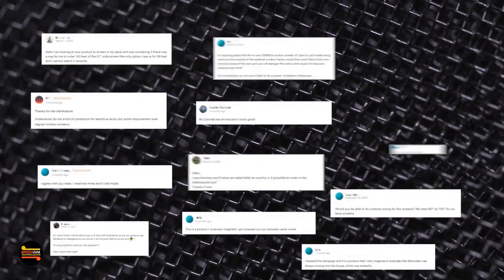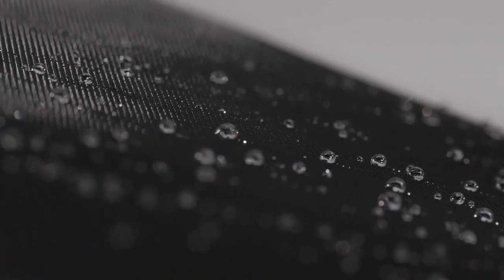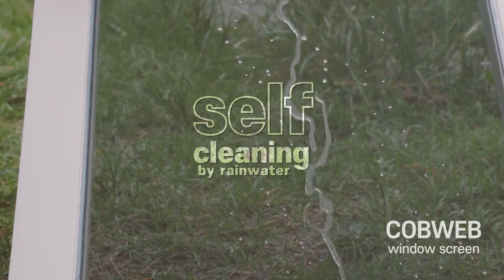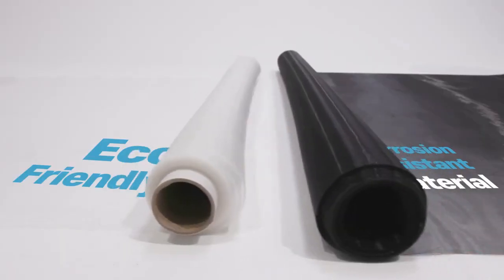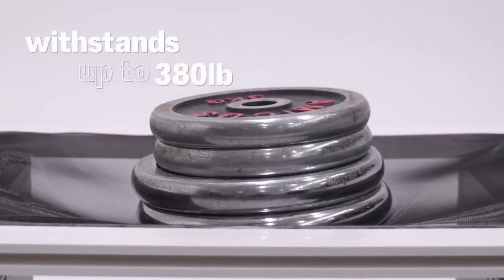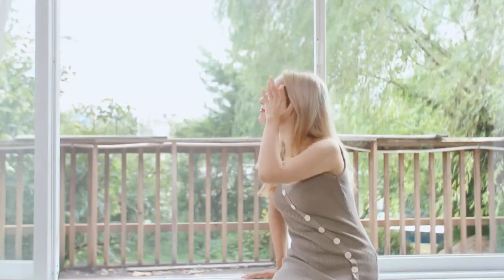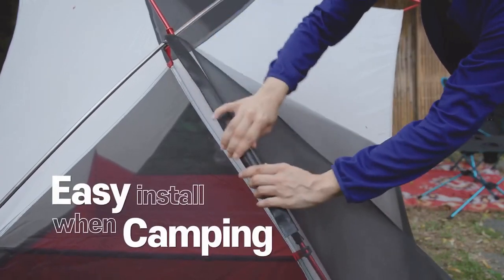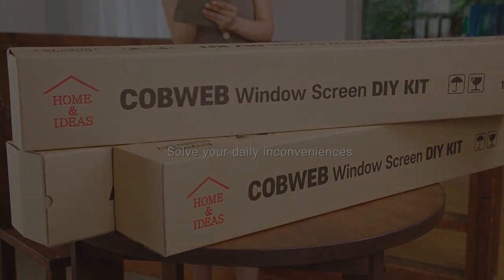Say Goodbye to Rainy Days and Dusty Windows with Cobweb Window Screen Ver 2: The Ultimate Shield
This unique feature is what sets the product apart from other window screens in the market cutting-edge rainwater intrusion prevention technology. With the high-tech facilities and expertise, a waterproof coating incorporated that goes the extra mile, preventing 90% of rainwater from making its way into your home—a huge enhancement compared to traditional fiberglass window screens.

The product not only protects your home from mold caused by rainwater around windows but also spares you the time and inconvenience of having to wipe off rainwater manually.